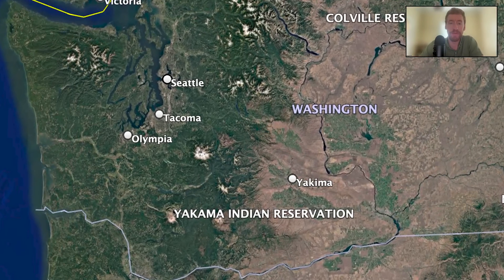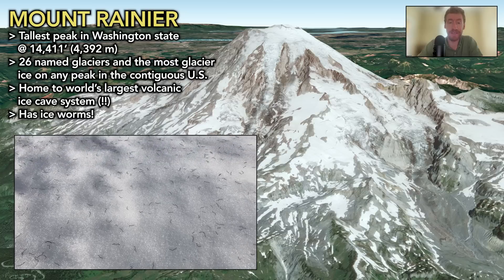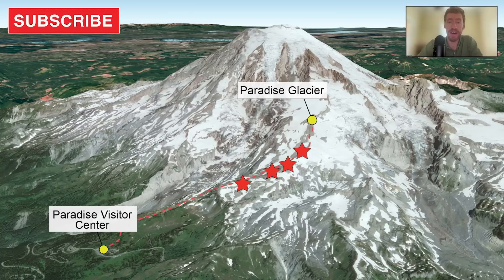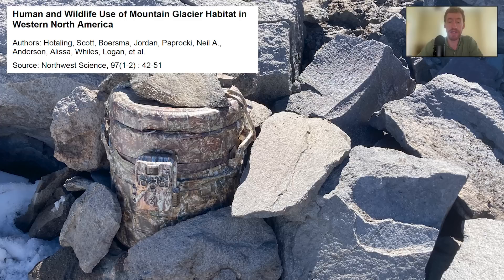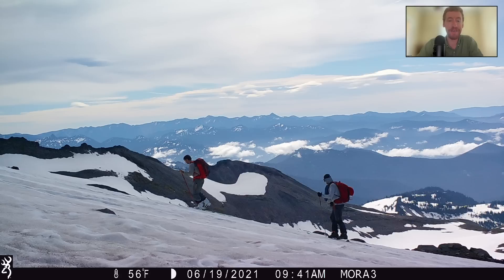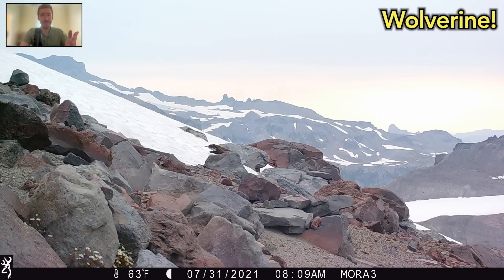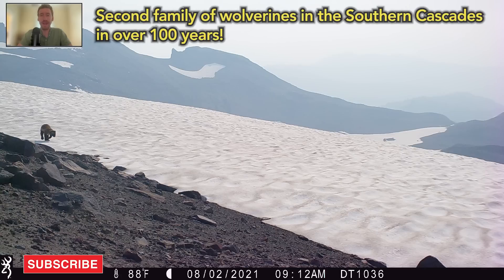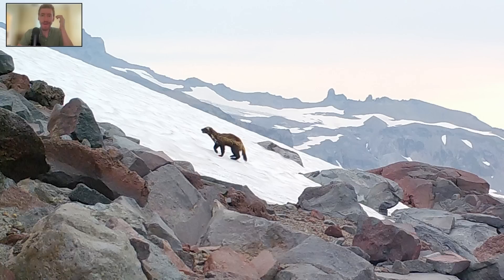What Lives On A Mountain Glacier? We Used Wildlife Cameras To Find Out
What lives on a mountain glacier? We used wildlife cameras to find out. We placed six trail cameras along the margins of the Paradise Glacier on Mount Rainier. The results were surprising! Lots of people, wildlife, and even a family of wolverines!

I'm Scott Hotaling--an Assistant Professor at Utah State University in the Department of Watershed Sciences. My lab studies high mountain ecosystems and the impact climate change and loss of snow and ice is having on them. I created this YouTube channel to share our research and information about climate change with the rest of the world.